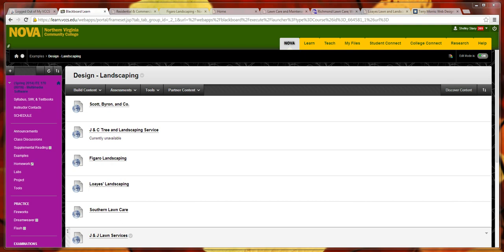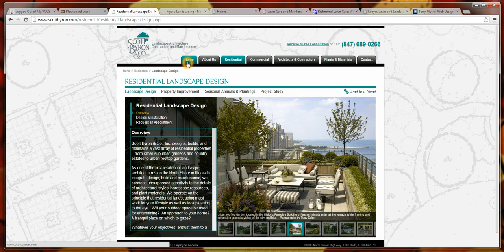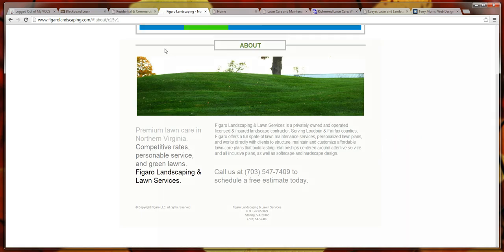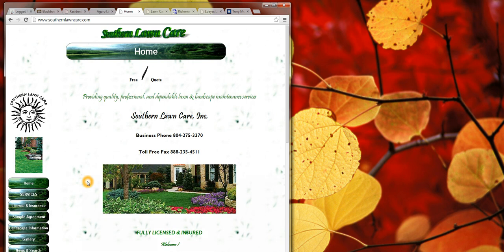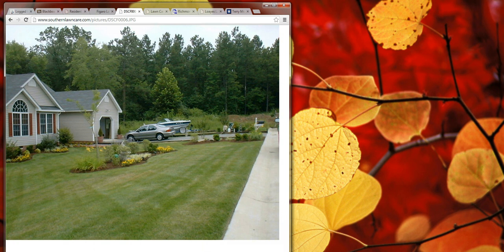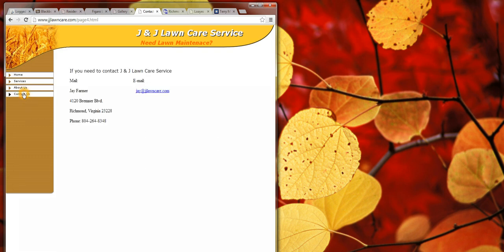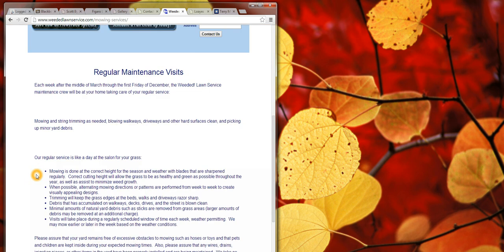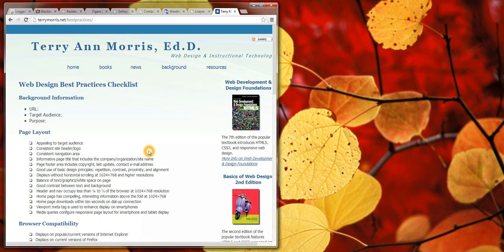Web Design Concepts and Considerations - 1 of 2 (Spring 2014 ITE 170)